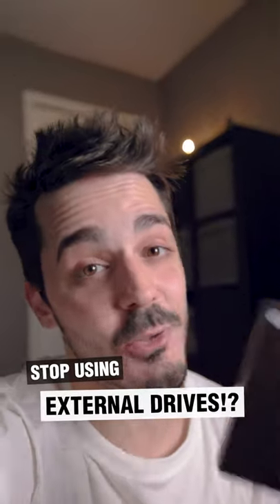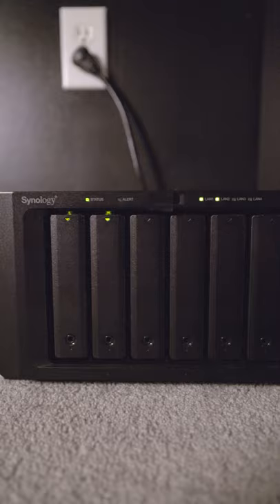STOP using EXTERNAL HARD DRIVES! (Synology NAS)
I never have to worry about storage again!

My Gear:
Synology NAS
Canon R6
Canon RF 15-35 f2.8
Canon RF 70-200mm f2.8
Canon RF 50mm 1.8
Mefoto Roadtrip Tripod
Manfrotto 190 Tripod
GoPro Hero 8 Black
Neweer 660 LED Panels
Aputure Mini Light
Mystery Ranch Backpack